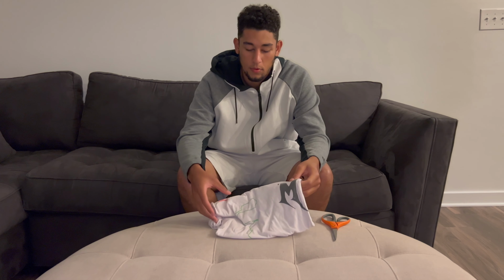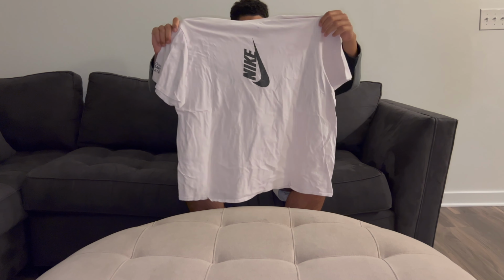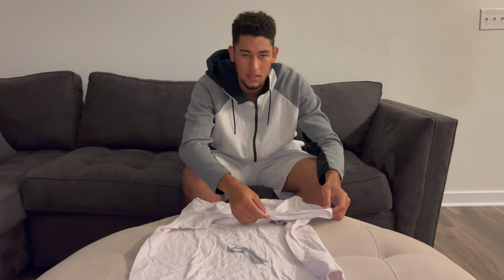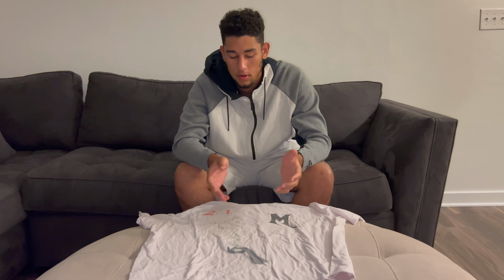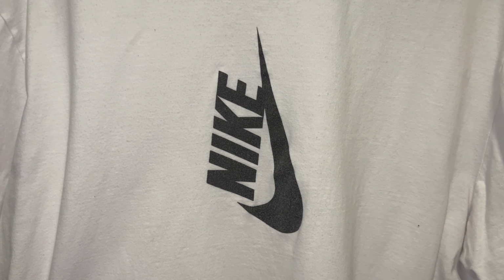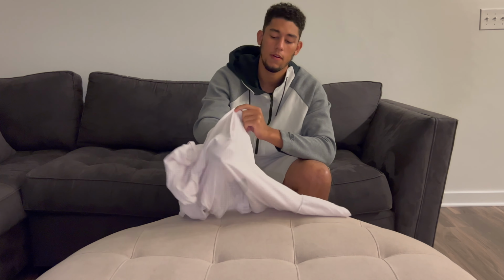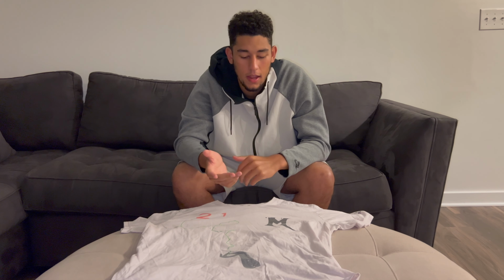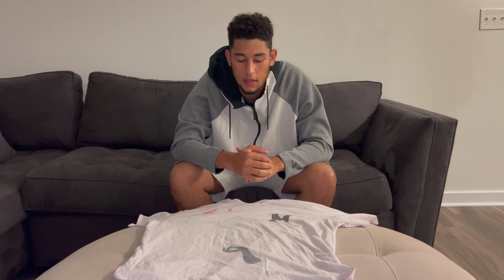NikeLab 21M New York Exclusive 10 Year Tee Unboxing + Try On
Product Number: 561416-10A